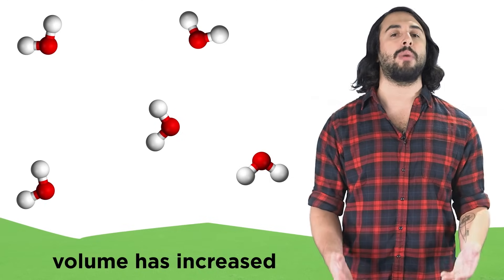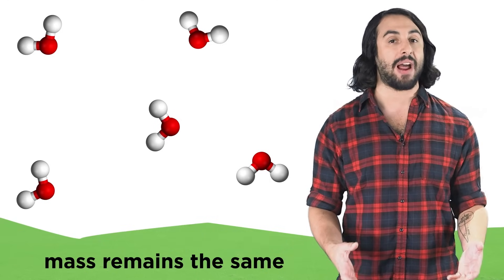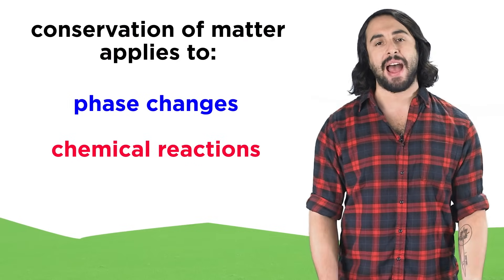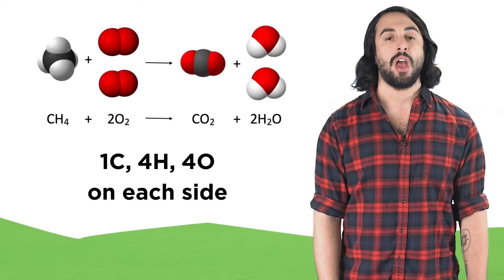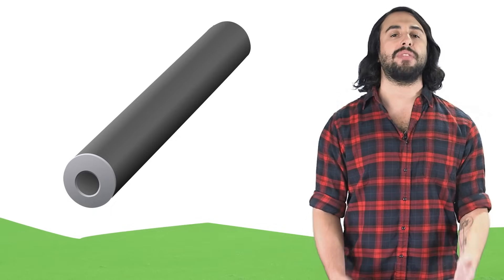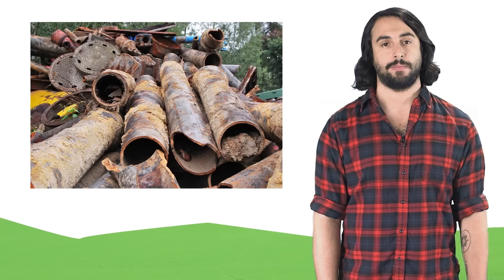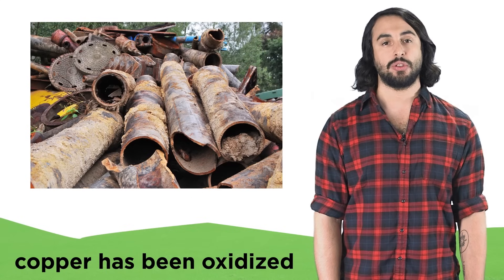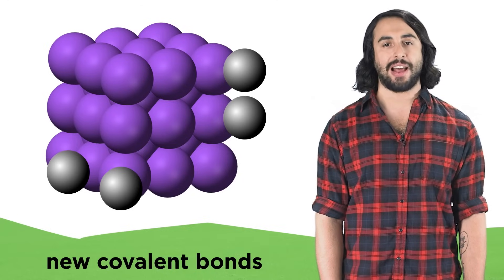The Law of Conservation of Matter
When you eat a burrito, where does all that matter go? What about when matter changes phases, does any matter appear or disappear? When we talk about this sort of stuff, reality sometimes goes against our intuition, so we'd better make sure we get the science right! Check it out.